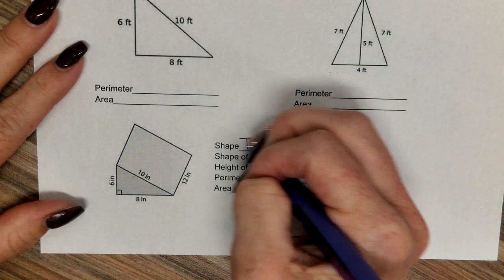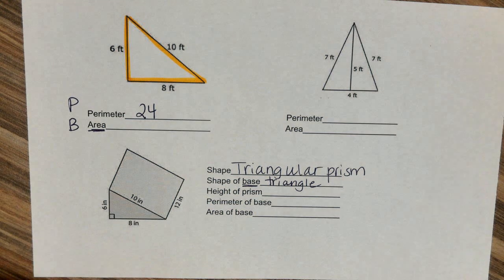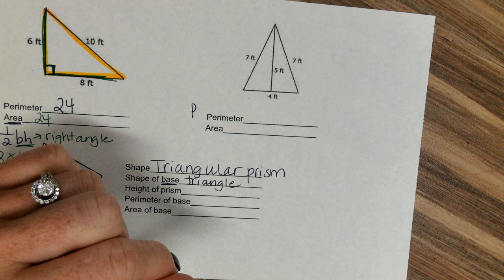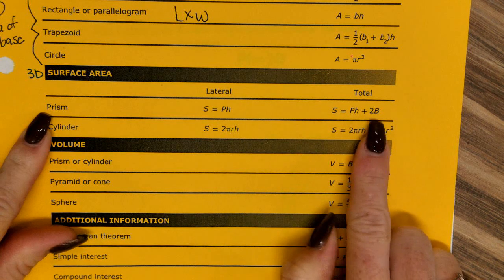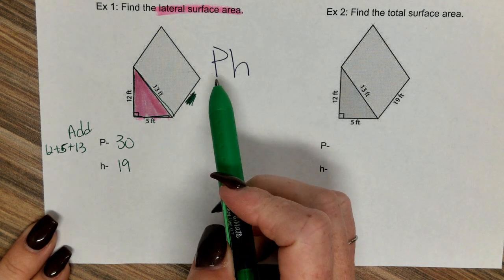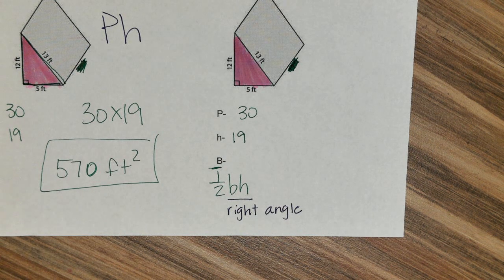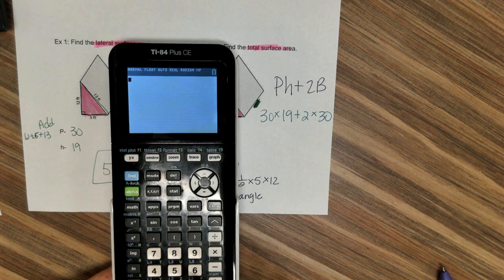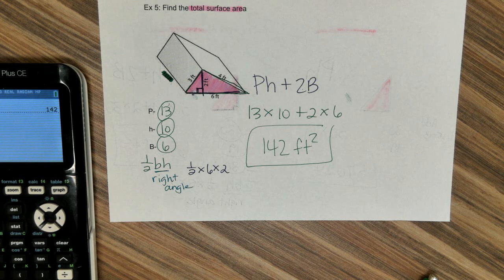Math 9-5 Surface Area of Triangular Prisms